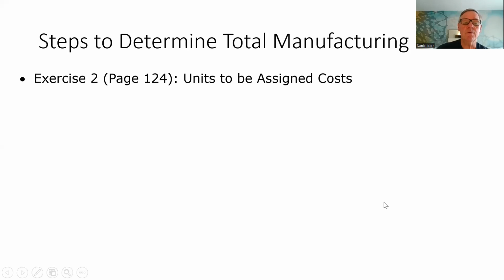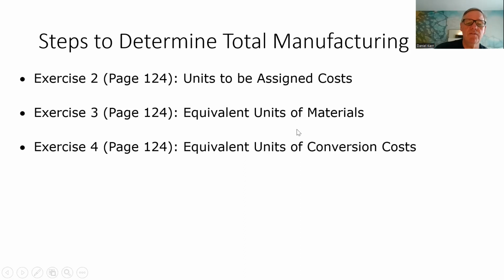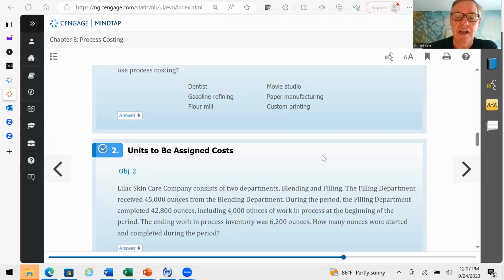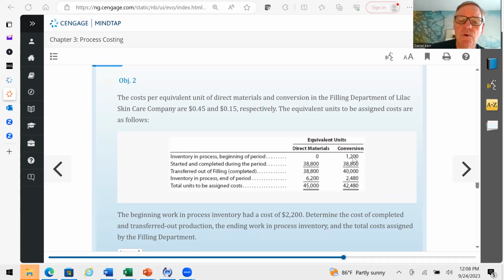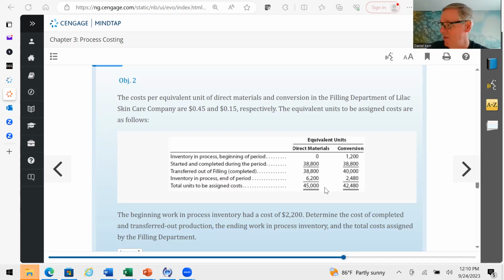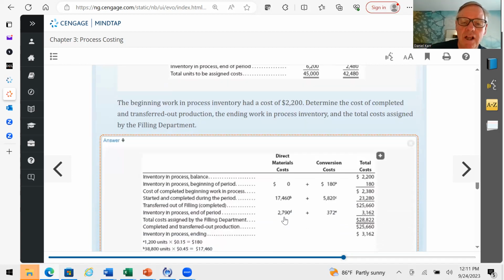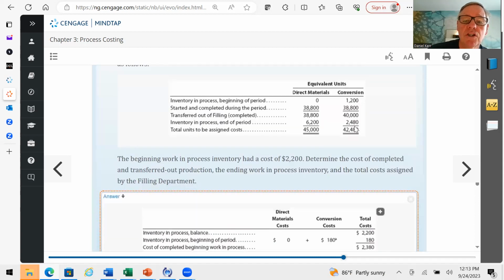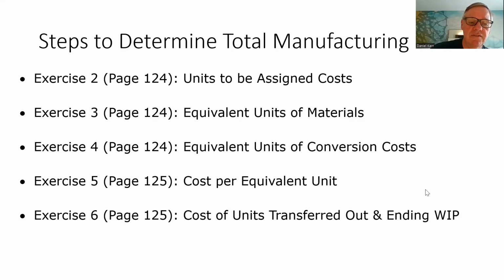Chapter #3 Practice Exercise 6